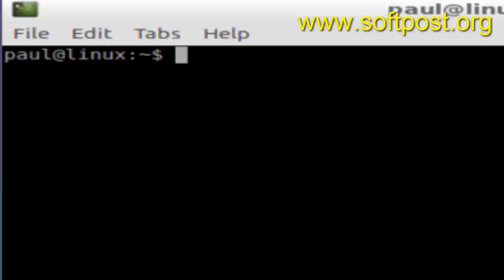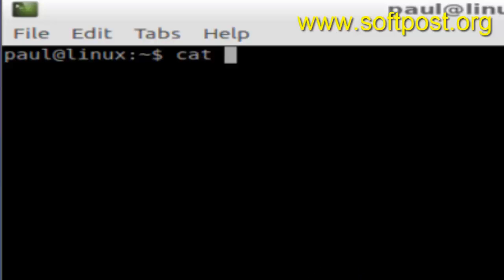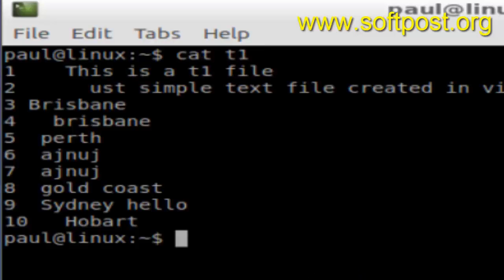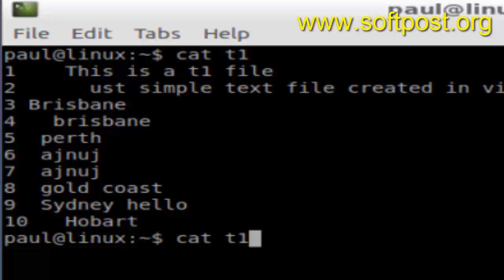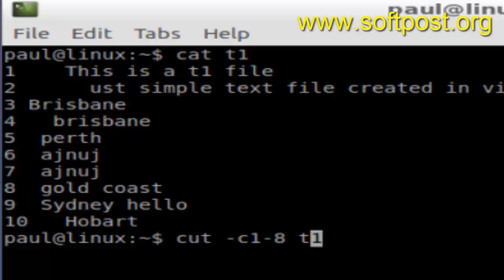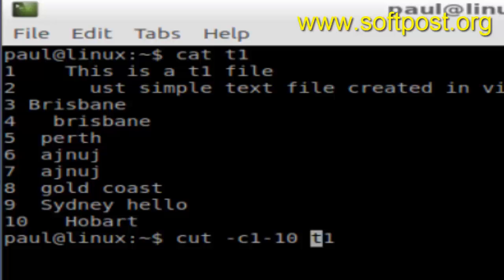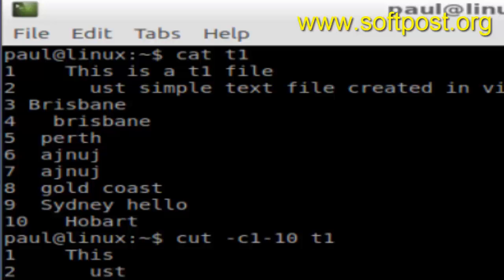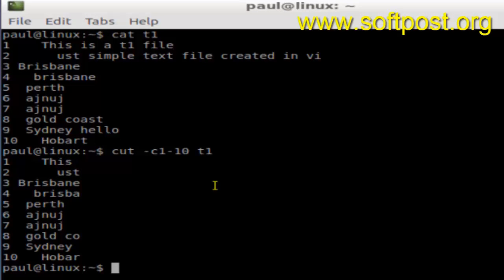How to print first n characters of each line in a file in Unix